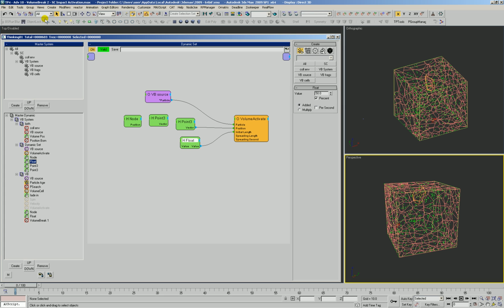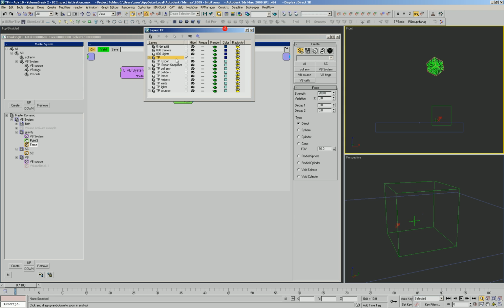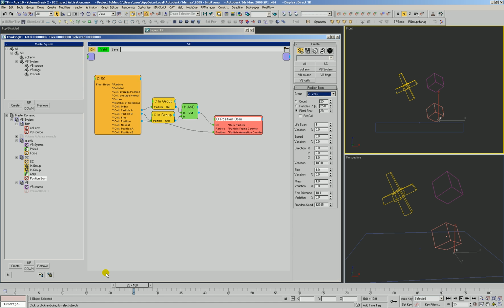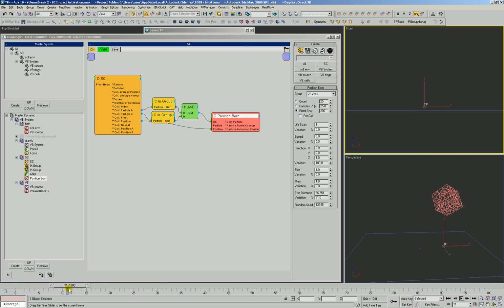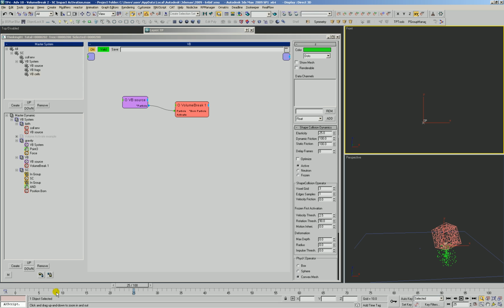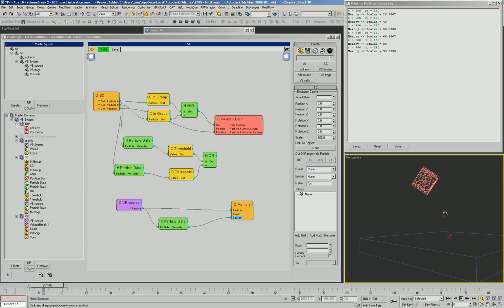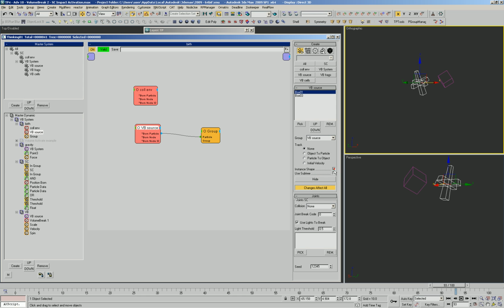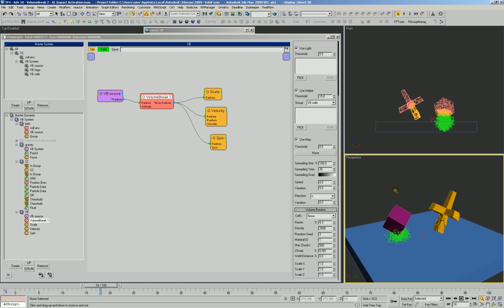TP4 - Adv 10 - VolumeBreak 2 - SC Impact Activation.avi